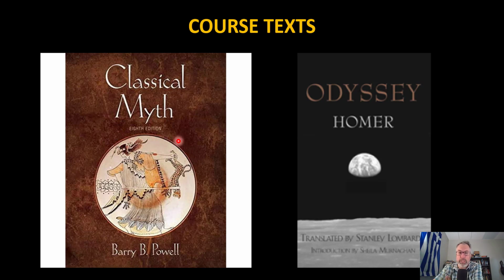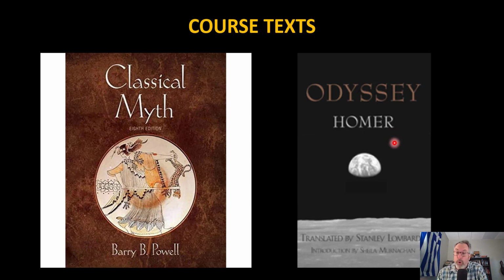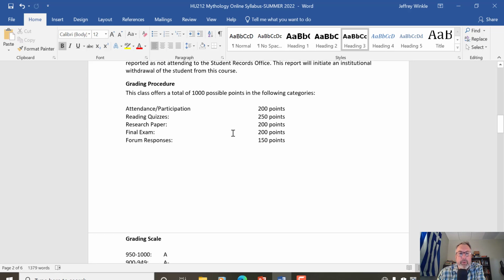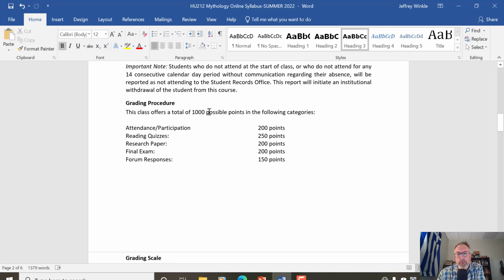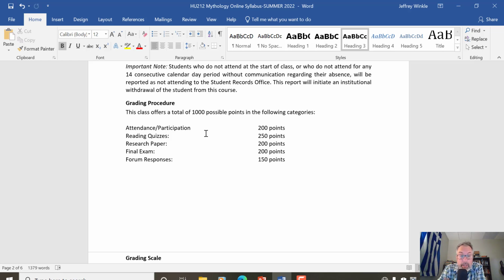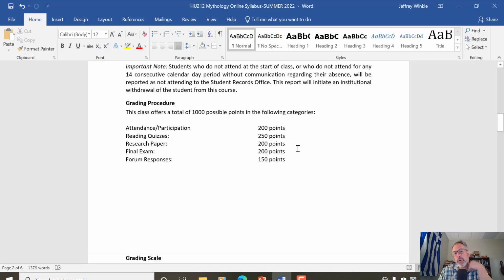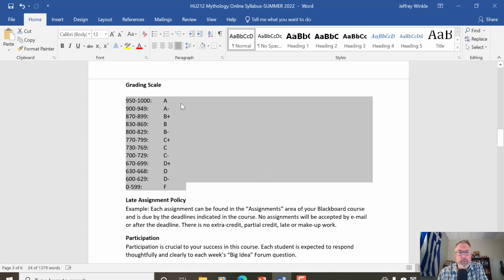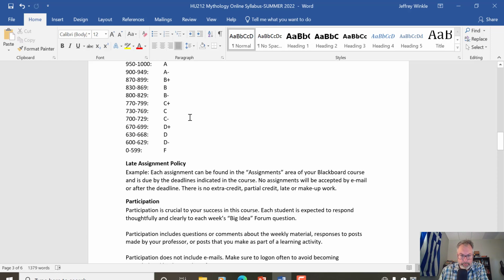HU212 Summer Myth Online Welcome and Overview